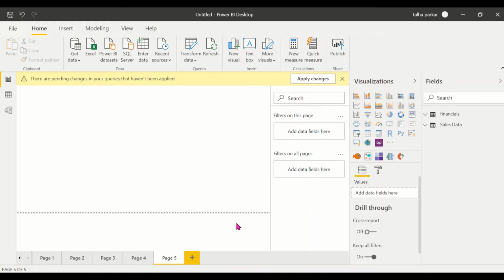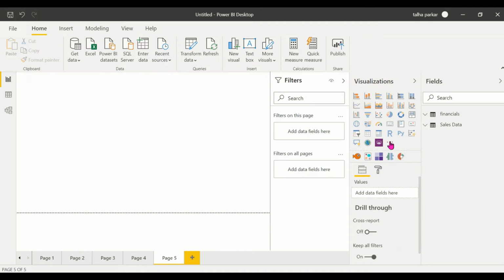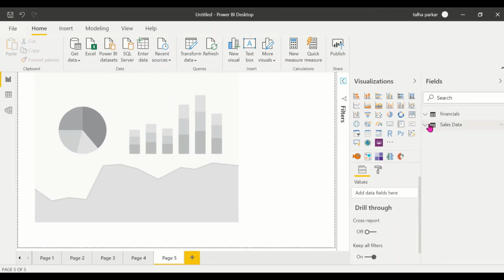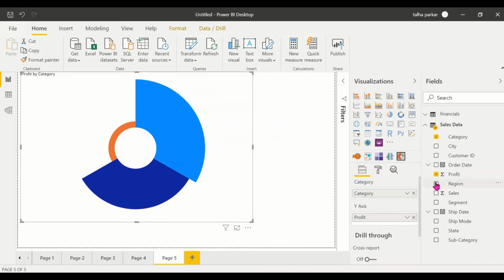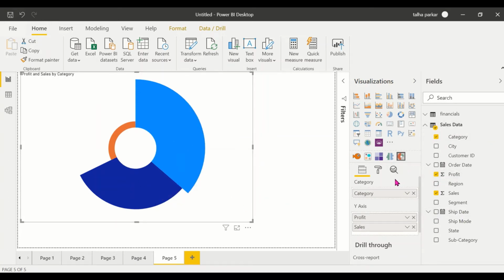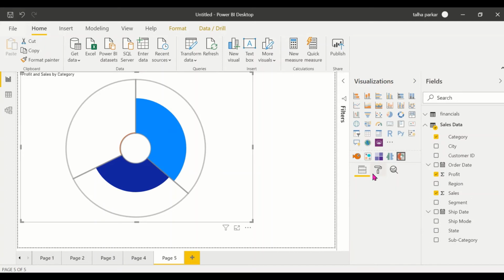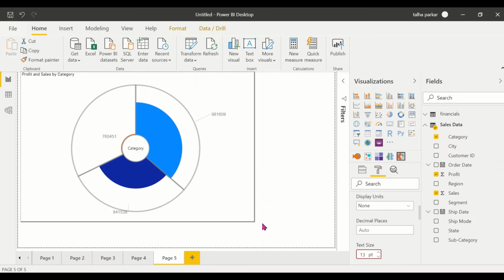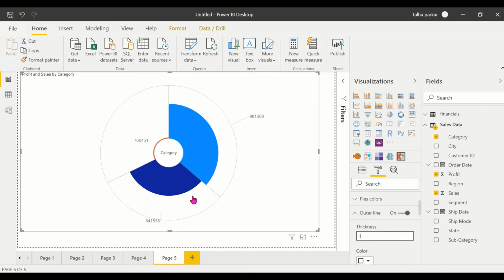Power BI Custom Visual Aster Plot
Learn To create an Aster Plot in Microsoft Power BI.

Information about the Custom Visual:
A twist on a standard donut chart, using a second value to drive sweep angle.
The Aster Plot allows a category that drives the chart and up to 2 measures:
The first measure controls the depth of each section
The second measure controls the width of each section.